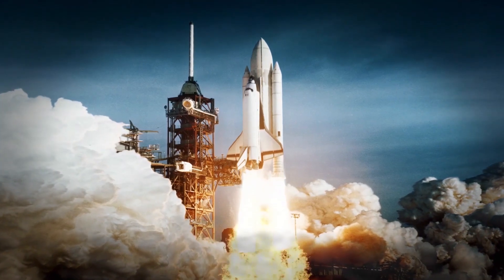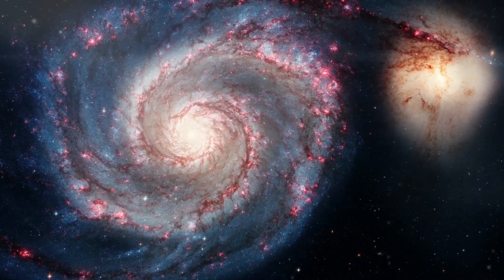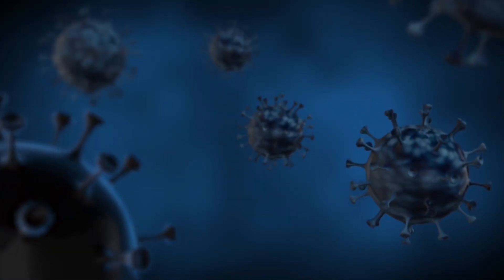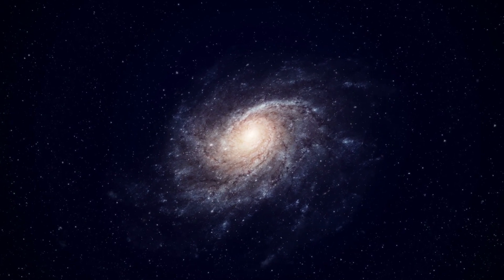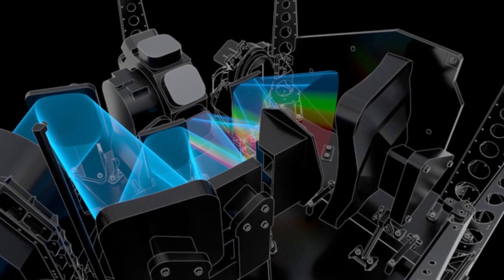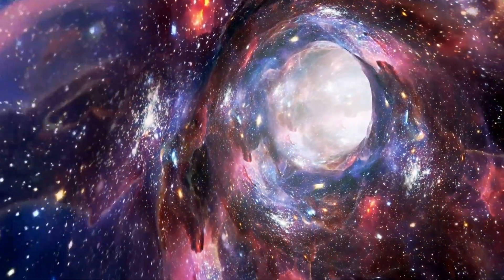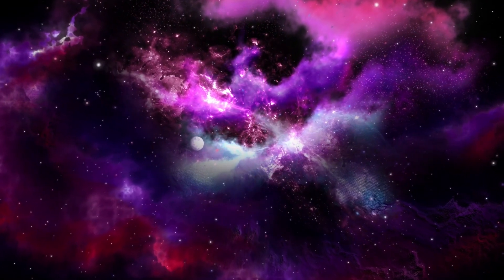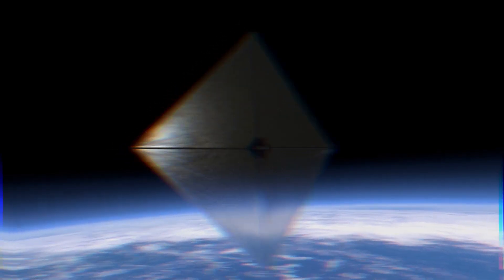FIRST REAL IMAGES: James Webb Telescope Detects Artificial Lights!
FIRST REAL IMAGES: James Webb Space Telescope Detects Artificial Lights!

In today's video we look at FIRST REAL IMAGES: James Webb Space Telescope Detects Artificial Lights!...Keep watching to see (Rapid tags keywords)

Inspired by James Webb Space Telescope: NASA's First Images Explained

Inspired by James Webb Telescope May Detect Artificial Lights On Proxima b

Inspired by The James Webb Space Telescope just revealed our universe anew--the view is absolutely stunning

Inspired by NASA Detected Artificial Light from Another Planet

Inspired by NASA reveals more color images from the James Webb Space Telescope | full video

On Space Insider we will go through the solar system, galaxies, and the universe.